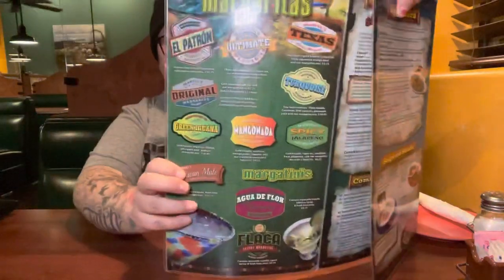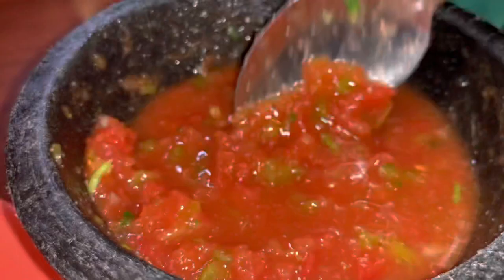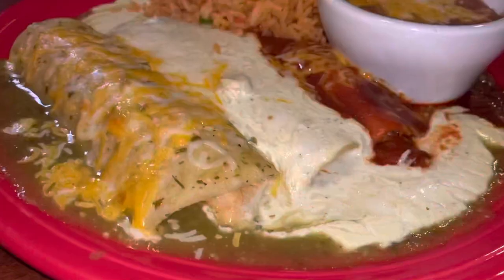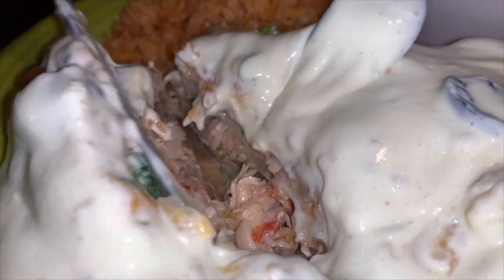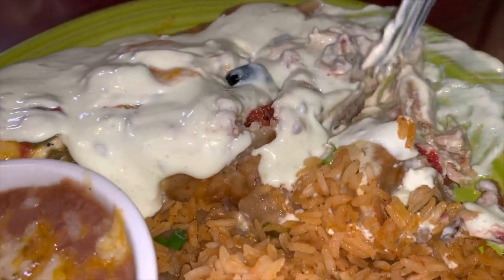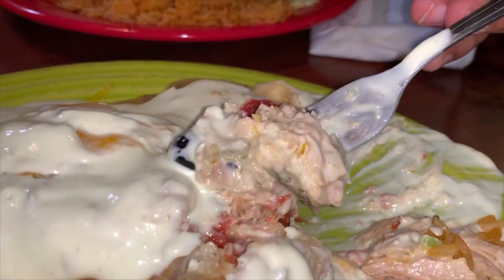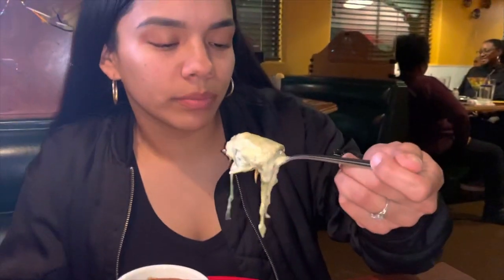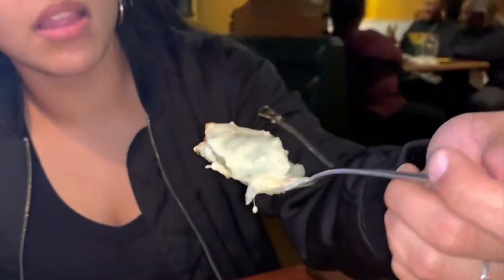MANUEL’S • Mexican American VS Authentic Mexican food (Part 1)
Hello my CONCHA krew ❤️👋🏽
Join me as I try my nanas favorite Mexican American restaurant Manuel’s. Comparing to Authentic Mexican food. Thank you for all the love and support.